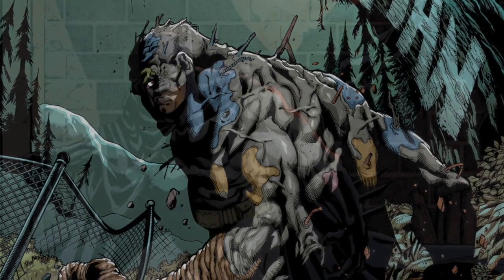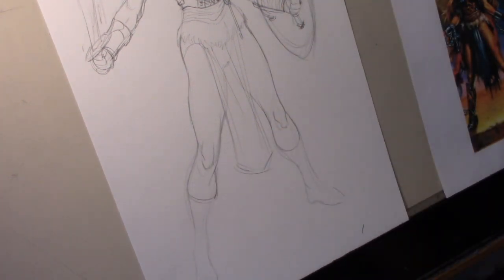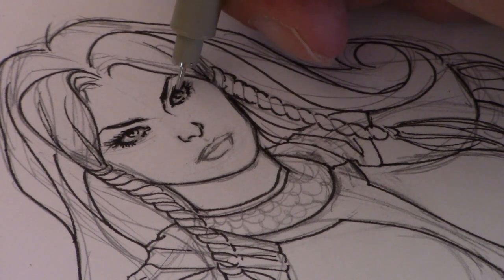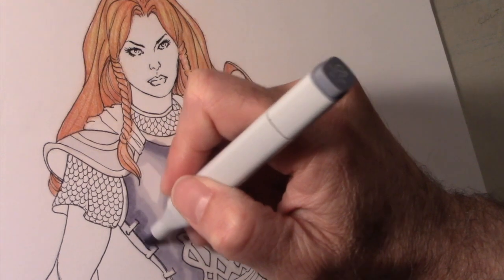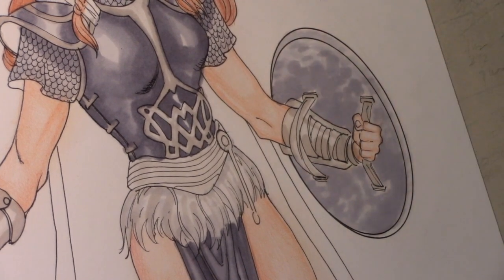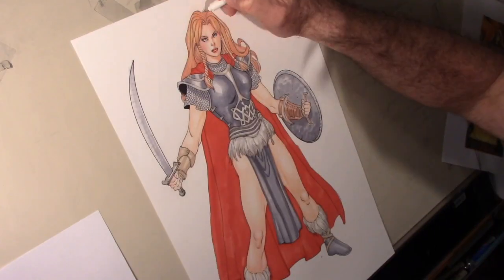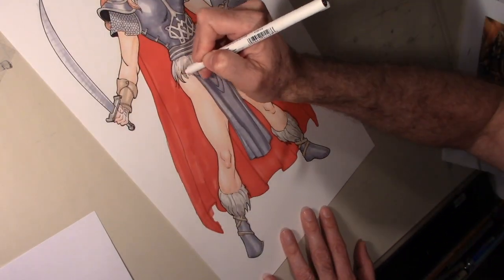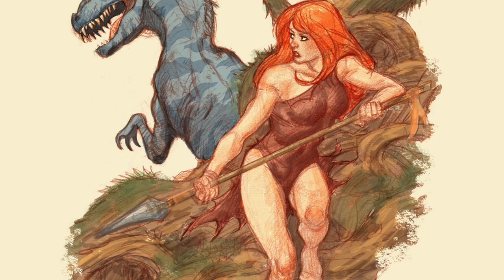Talking Comics and Art with Aaron Lopresti Episode 25: Color Commission, start to finish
Talking Comics and Art with Aaron Lopresti Episode 25. Aaron demonstrates how he creates a color commission using color pencil and comic markers.